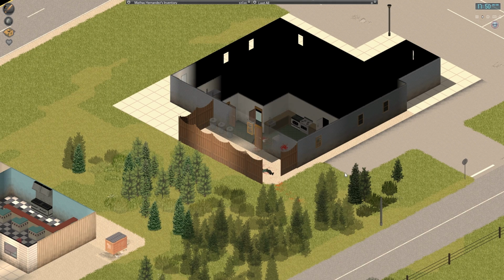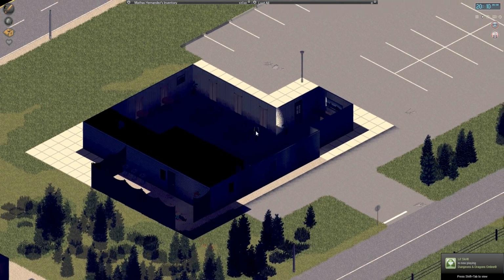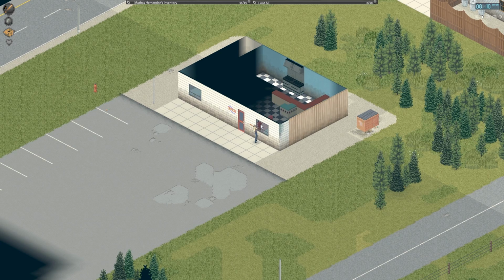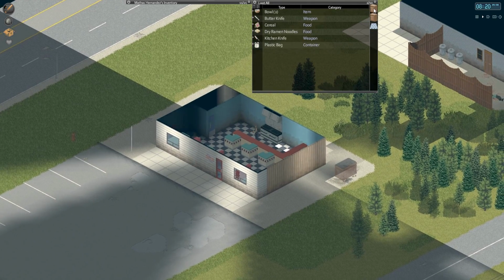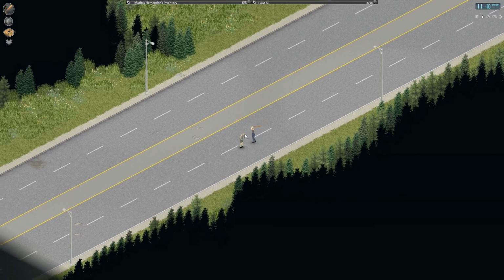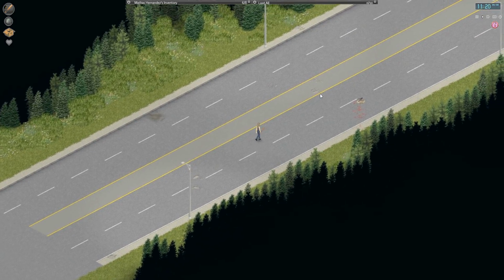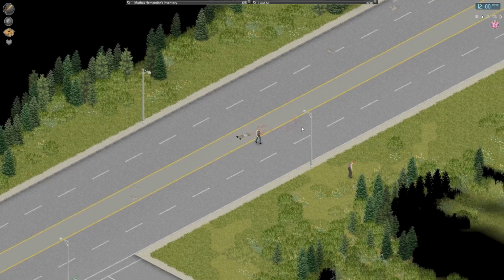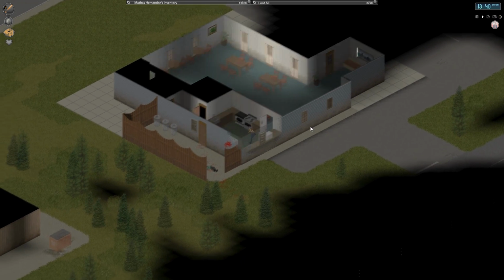Let's Play Project Zomboid [123] - Corrected